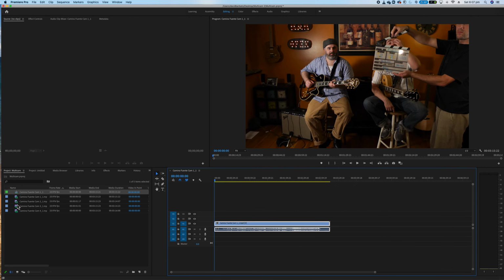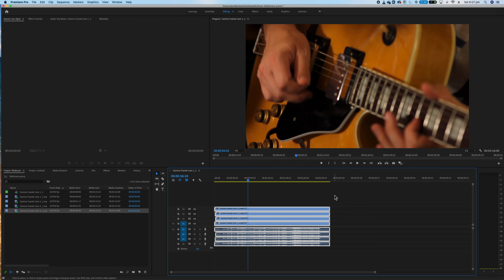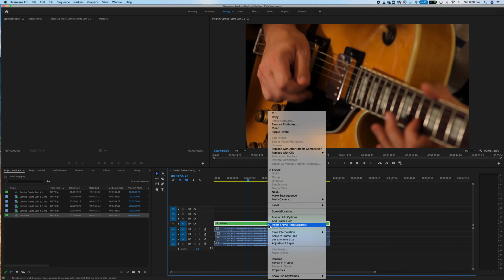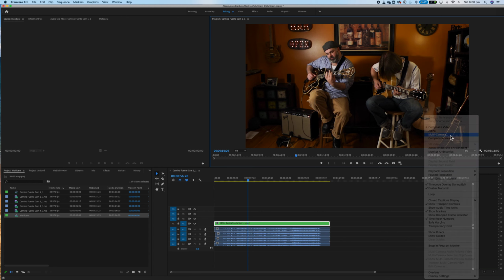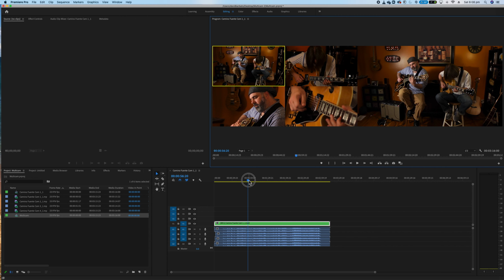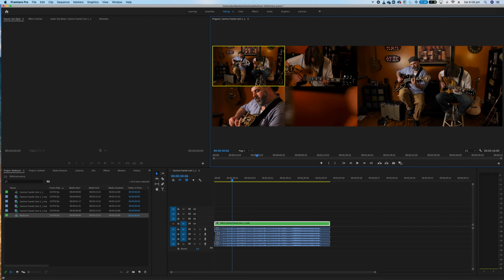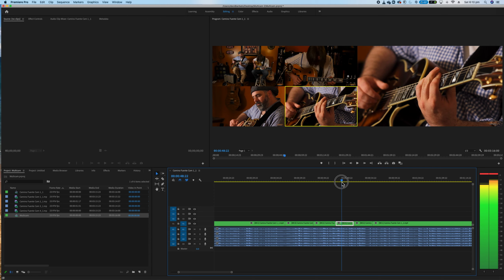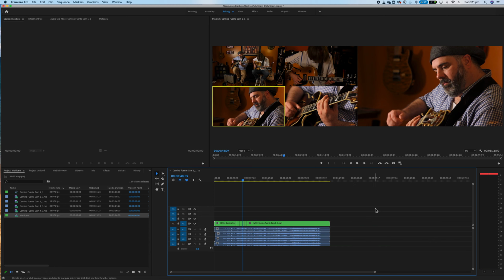Premier Multi-cam tutorial